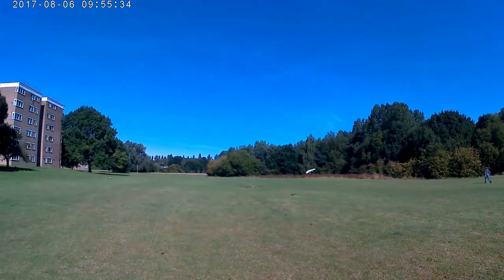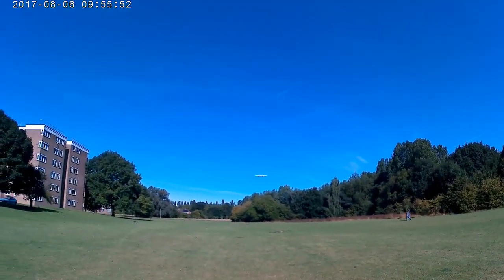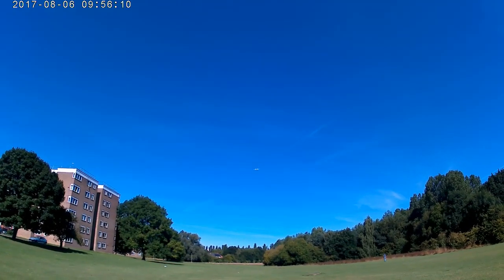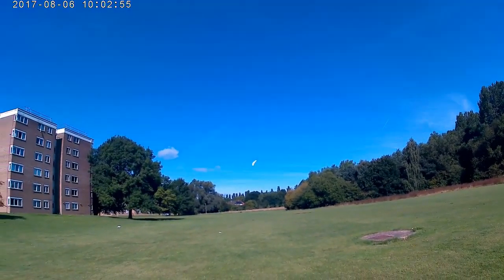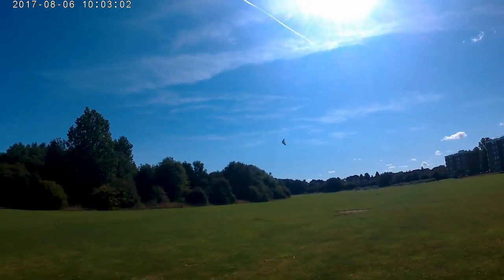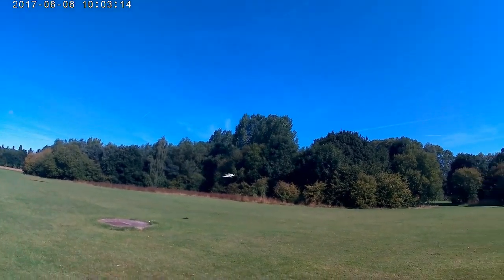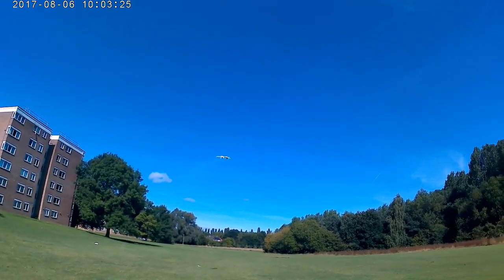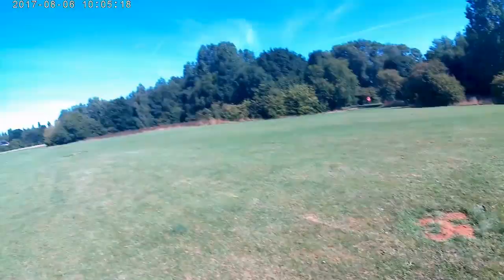30inch twin wing outside 2 6aug 2017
A KFm2 V wing with twin motors and differential thrust..
An ongoing project..